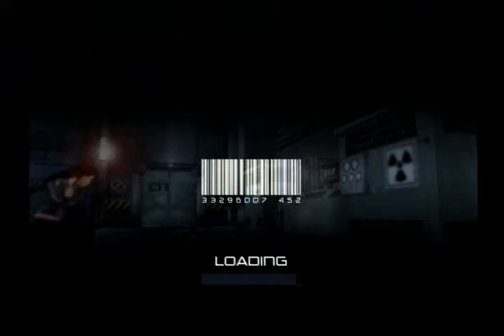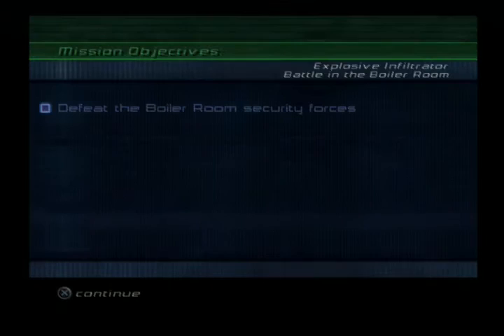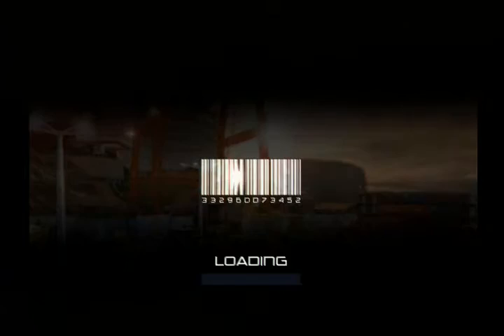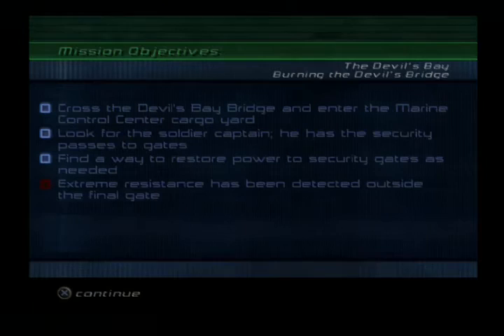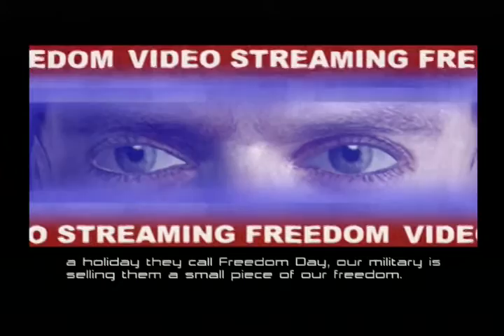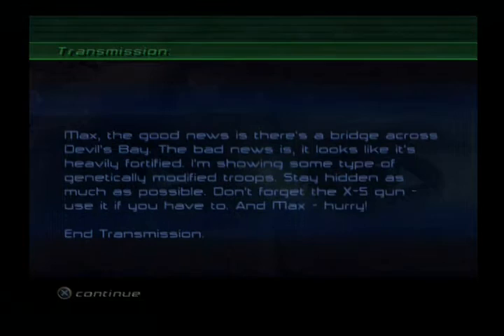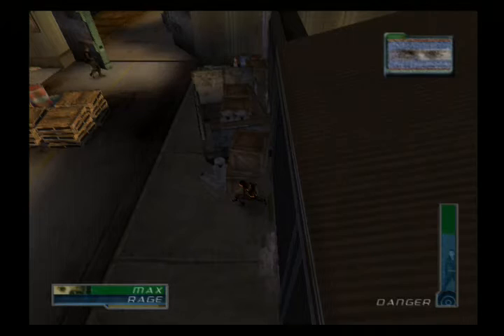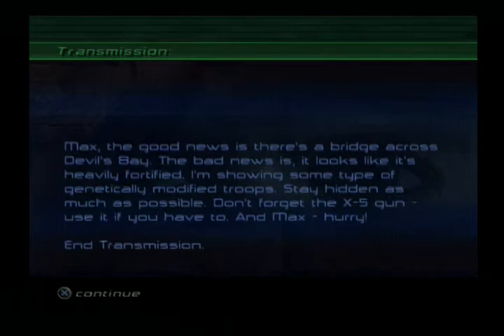lets play james cameron's dark angel ps2-7